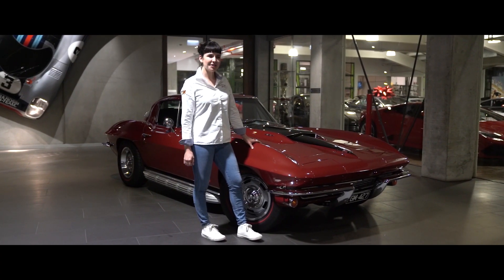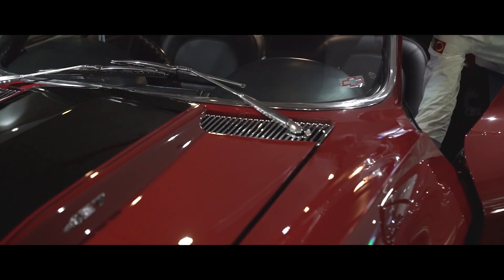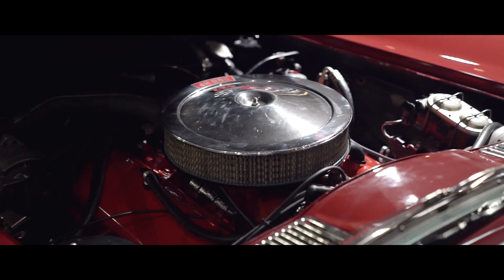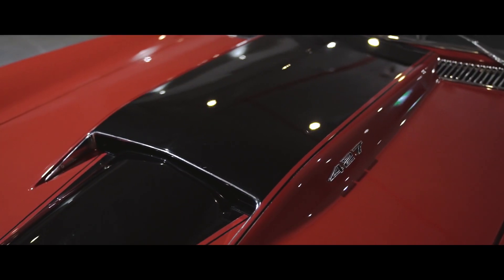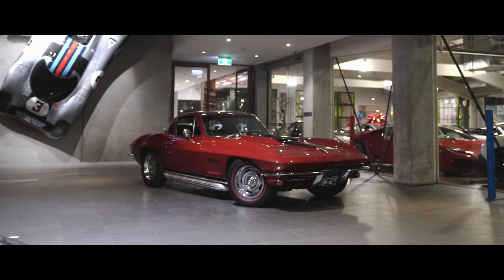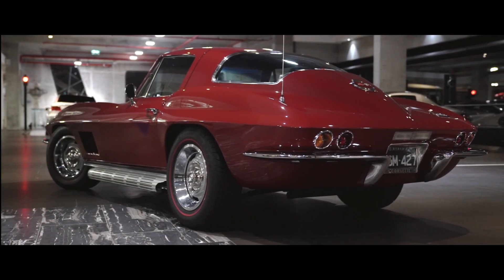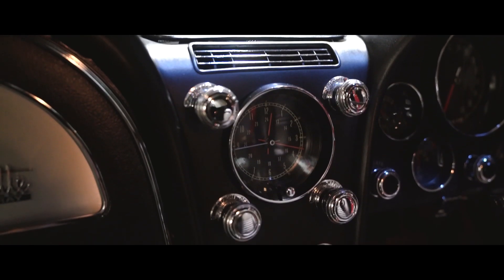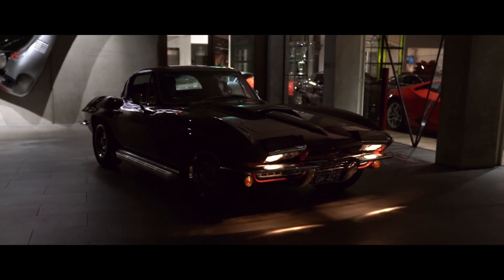This Chevrolet Corvette C2 Stingray Has a Story to Tell.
This beautiful machine is now sitting quietly on our showroom floor. Feel free to come in for a closer inspection!